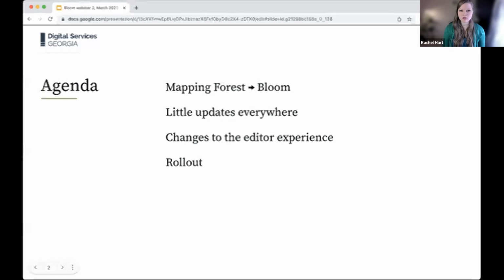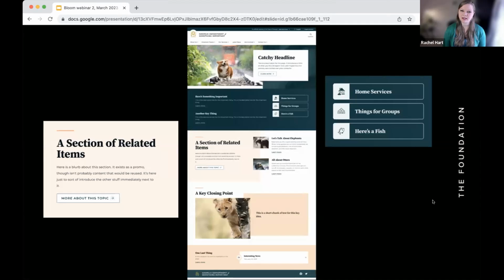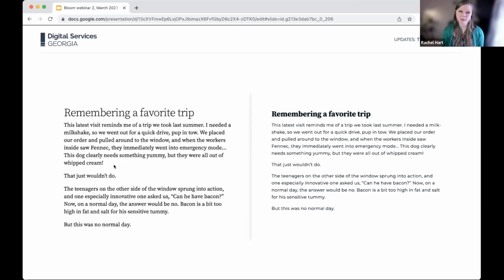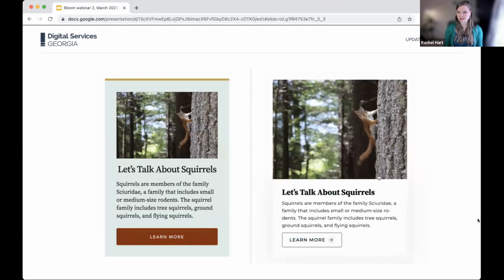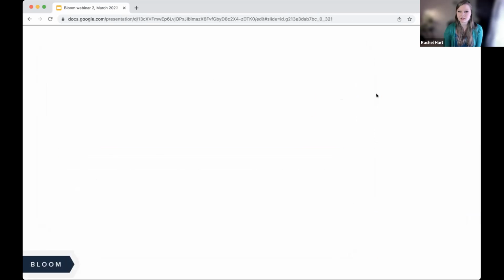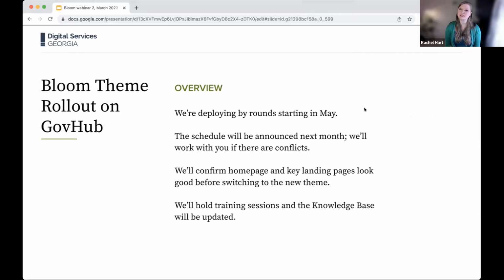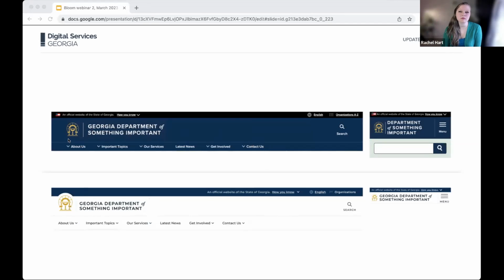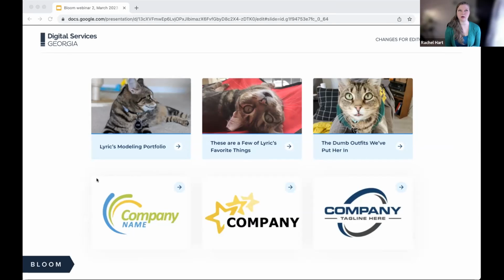Bloom: What to Expect for Your Site’s Visual Refresh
GovHub’s “Bloom” visual refresh is nearly ready for its debut, and we’re eager to share! In our last presentation, we previewed the overall style, so this time we’ll dig in a little deeper.